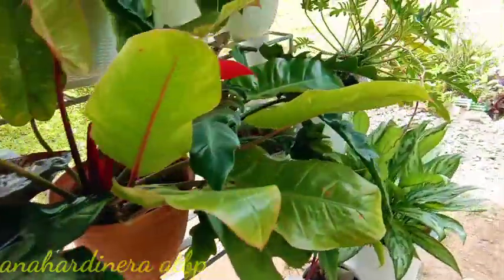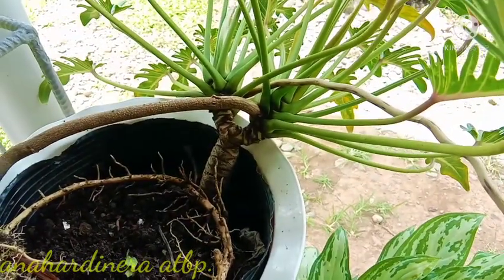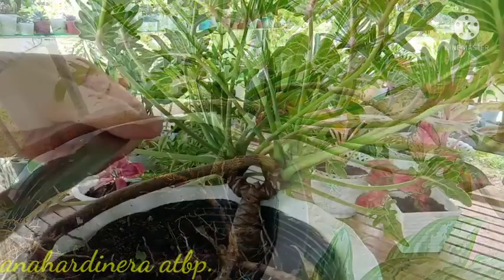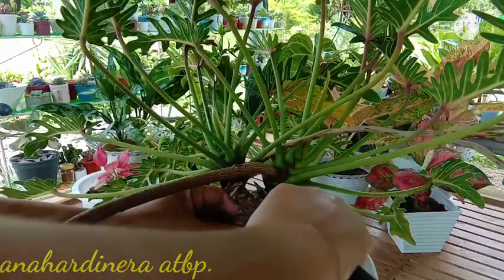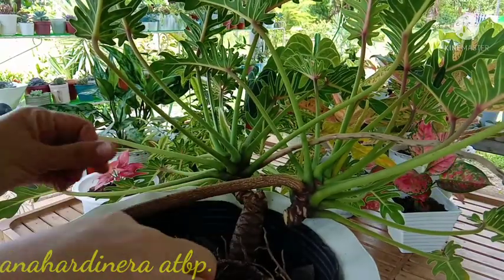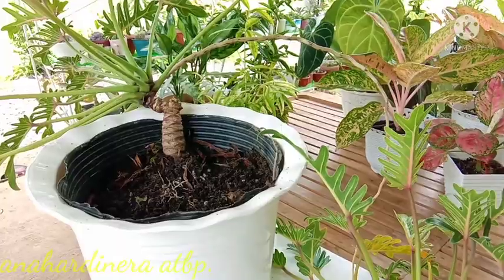GROWING PLANTS WITHOUT SOIL I anahardinera atbp.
Hello mga kahobby another tutorial was made for you. I just want to share how to grow plants without soil. Yes,it's possible.😉 This plant idea is easy to make . I hope you enjoy watching while learning!😘

If you like this video please feel free to leave a comment and don't forget to tap the notification 🔔 for you to get notified whenever I upload new videos and tutorials.

No hate just love!

Happy planting! 😘😘😘

Urs,
anahardinera atbp.  😘😘😘